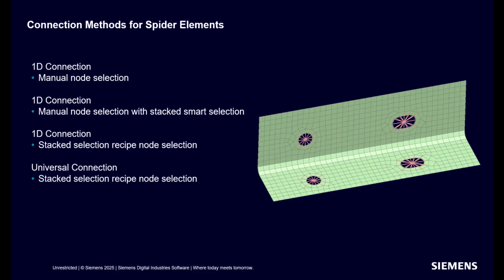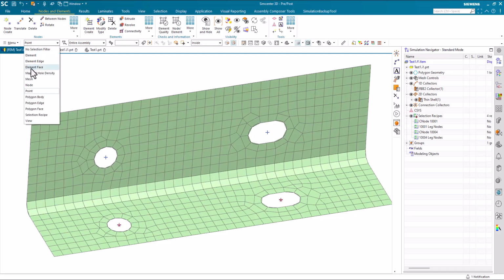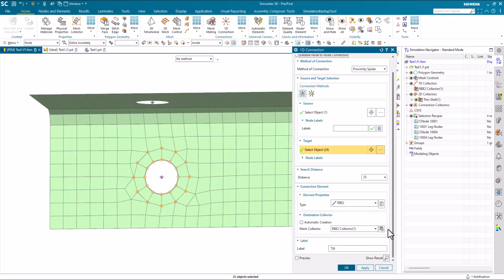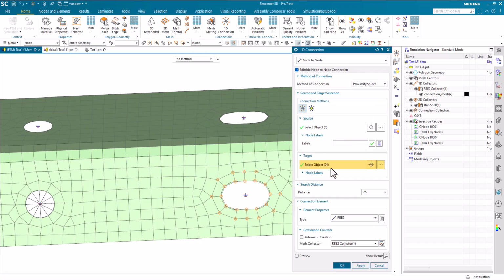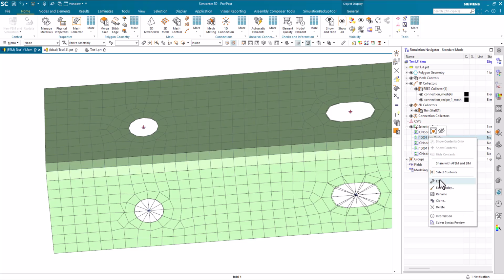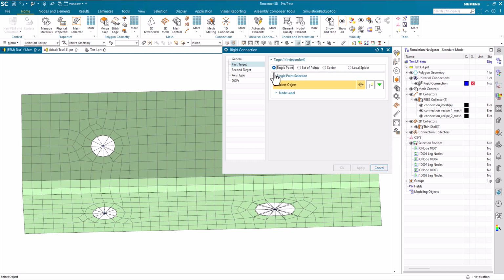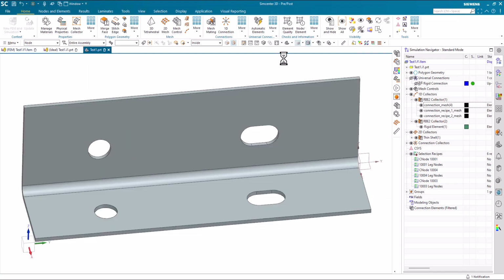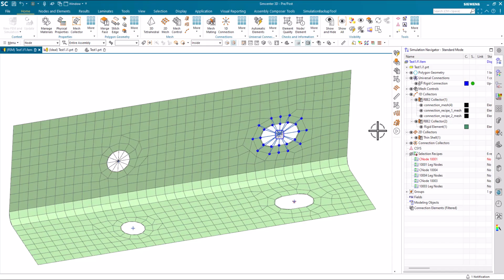Connection Methods for Spider Elements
This content is focused on creating spider elements in Simcenter 3D. It outlines four methods for establishing connections, comparing manual and recipe-based approaches. The demonstration emphasizes how different connection types react to model changes, showcasing a sheet metal component with holes. Key points include the use of attributes for node selection and the impact of geometry updates on various connection methods.